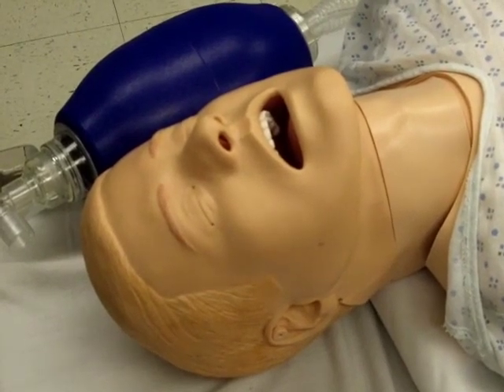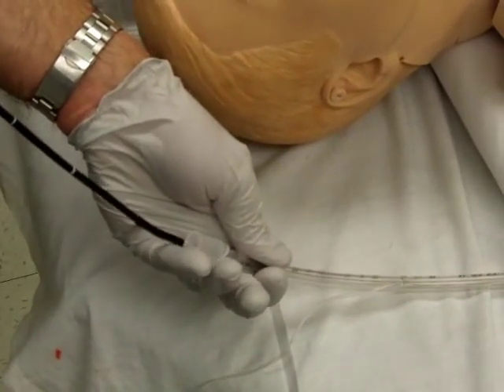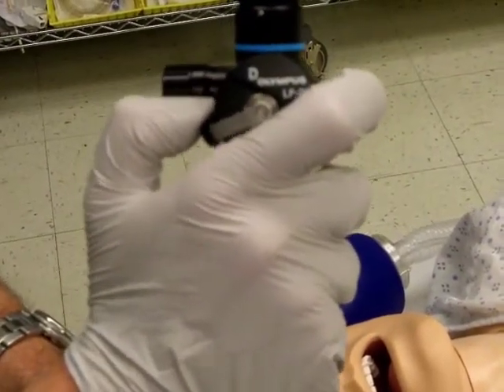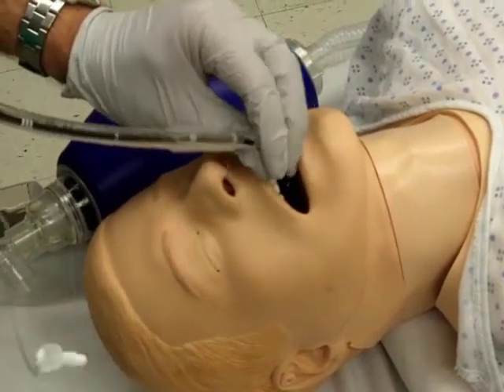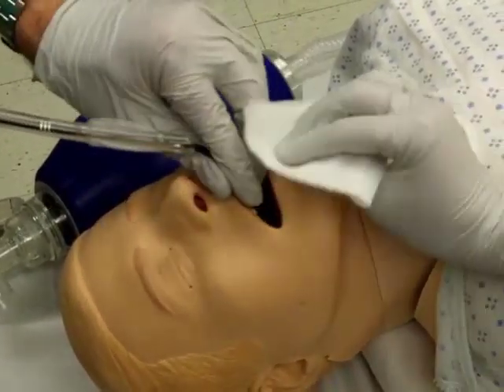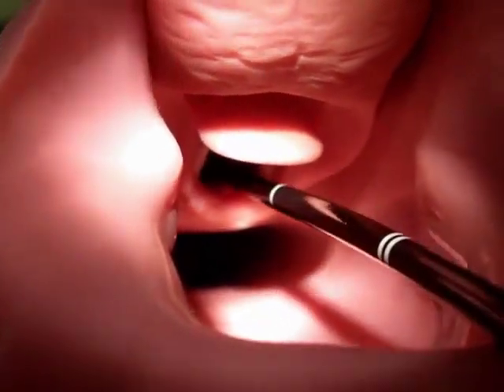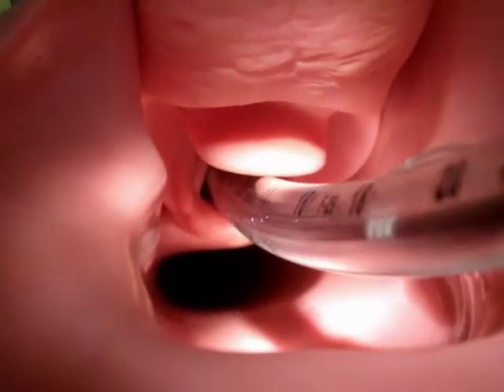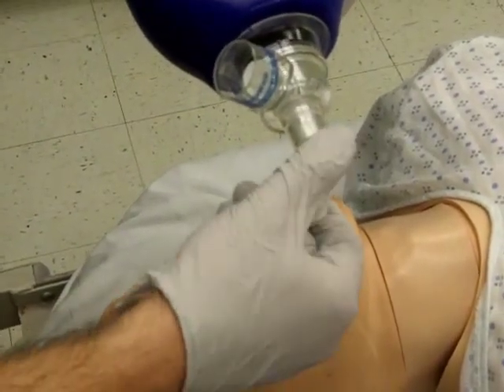Tracheal intubation (fiberoptic-assisted)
Video courtesy of Therese Canares, MD, and Jonathan Valente, MD, Rhode Island Hospital, Brown University.